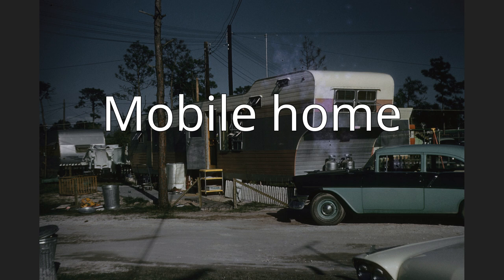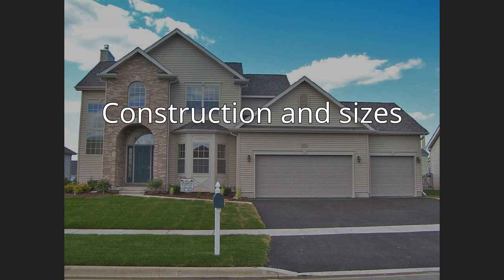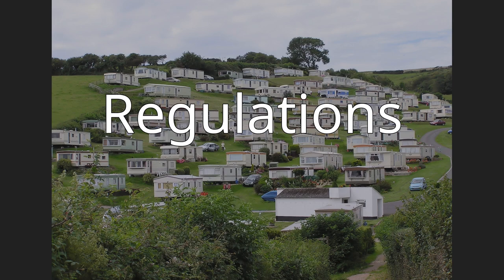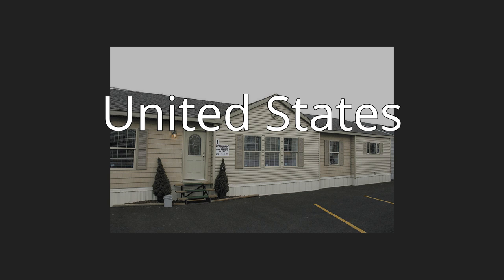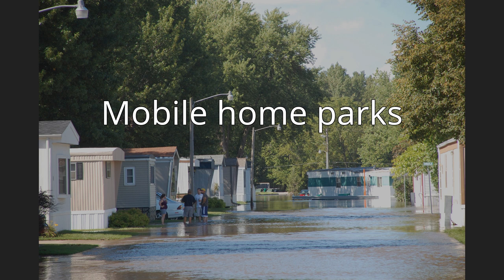Mobile home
A mobile home (also known as a  park home, trailer, trailer home, house trailer, static caravan, RV, residential caravan, motorhome or simply caravan) is a prefabricated structure, built in a factory on a permanently attached chassis before being transported to site (either by being towed or on a trailer). Used as permanent homes, or for holiday or temporary accommodation, they are left often permanently or semi-permanently in one place, but can be moved, and may be required to move from time to time for legal reasons.
Mobile homes share the same historic origins as travel trailers, but today the two are very different in size and furnishings, with travel trailers being used primarily as temporary or vacation homes. Behind the cosmetic work fitted at installation to hide the base, there are strong trailer frames, axles, wheels, and tow-hitches.